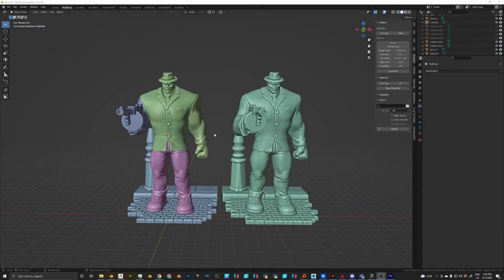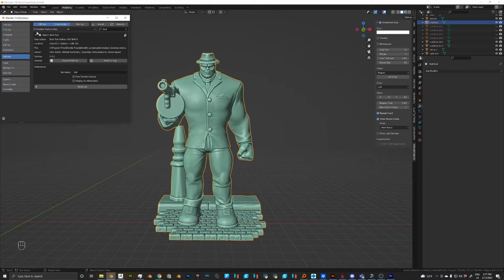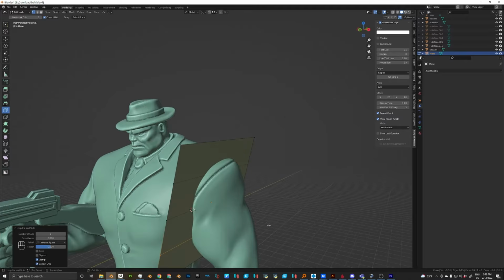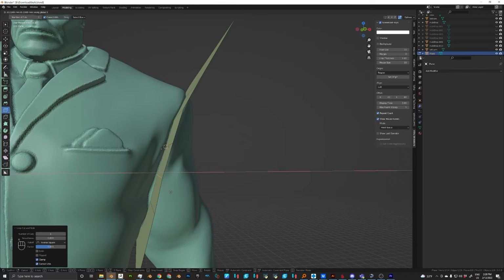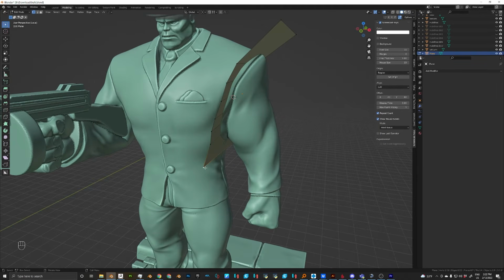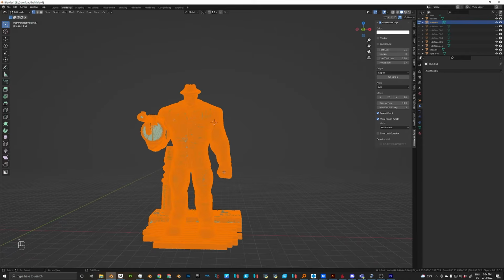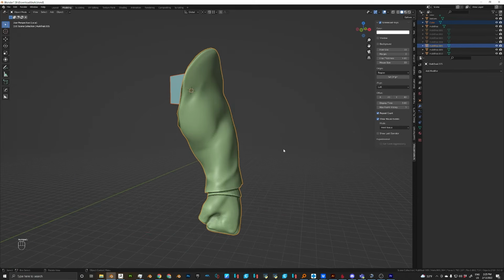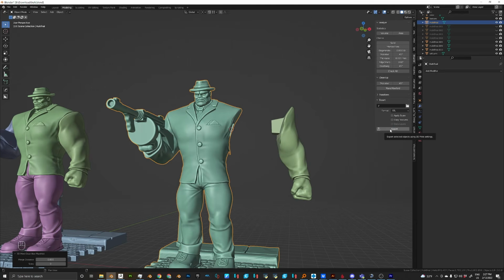How to Cut a Model in Blender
How to cut a model for 3d printing in Blender